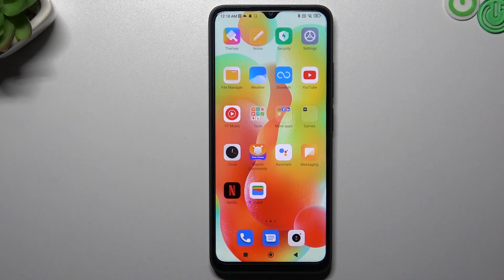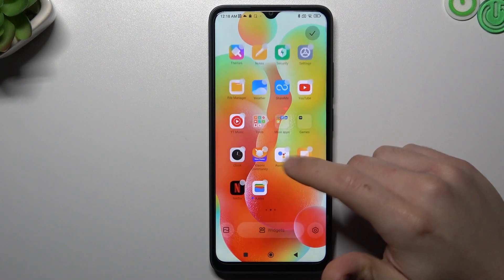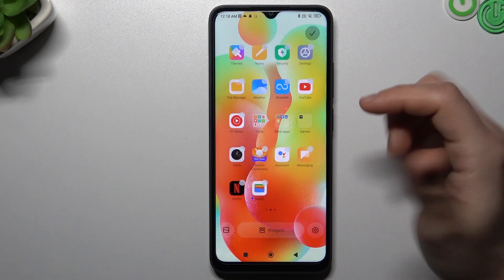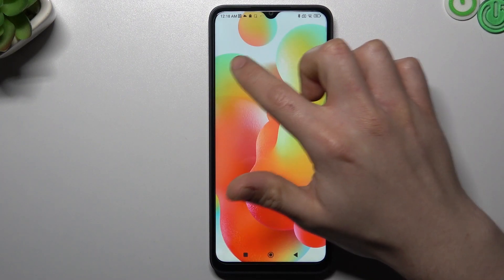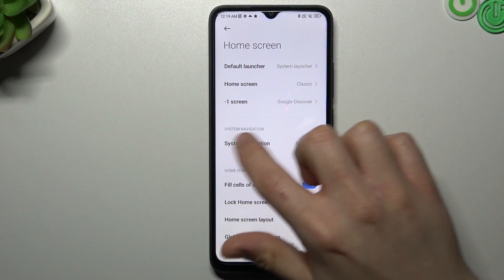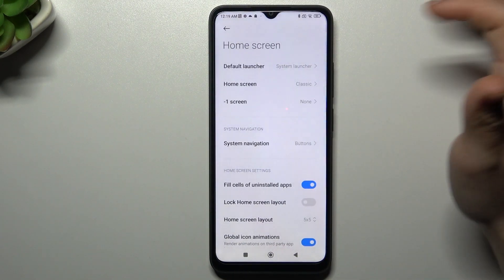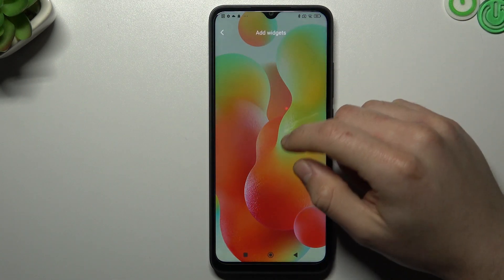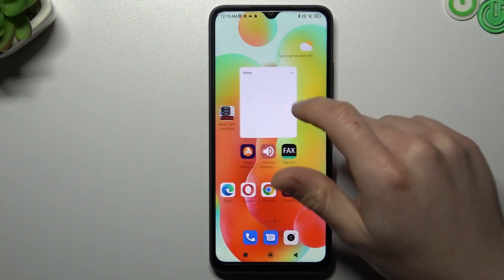How to Rearrange Your Home Screen on POCO C50 / Customize Your Smartphone!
Hello and welcome to our video! Your POCO C50's home screen is where you access all your apps and widgets. If you want to customize it to your liking, you can rearrange the icons and widgets on the screen. In this tutorial, we'll show you how to rearrange the home screen on your POCO C50. We'll guide you through the process of adding, moving and deleting apps and widgets. With our step-by-step instructions, you'll be able to personalize your home screen to fit your needs in a couple of minutes. So, let's get started! If you want to learn more about your POCO C50 and other devices, visit our YouTube channel for more helpful tutorials. Have a great day!

How to rearrange the home screen on POCO C50?
How to add apps and widgets to the home screen on POCO C50?
How to delete apps and widgets from the home screen on POCO C50?